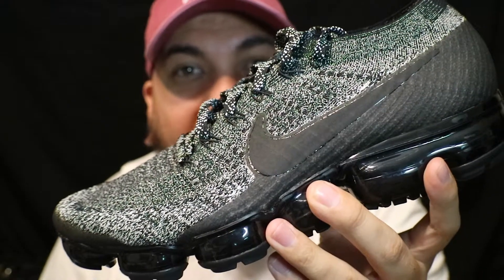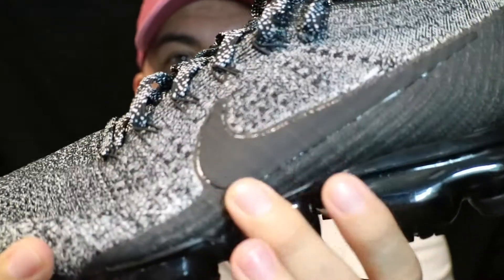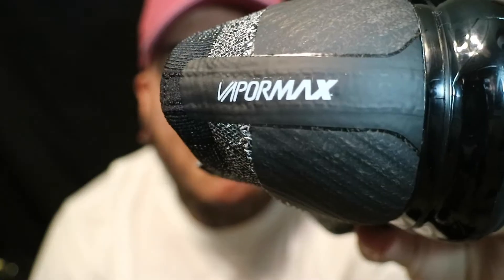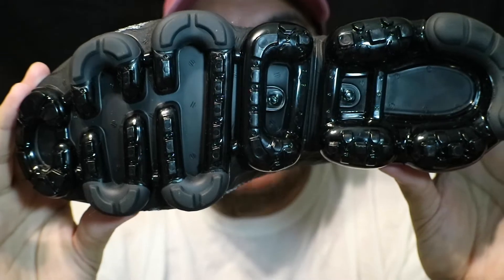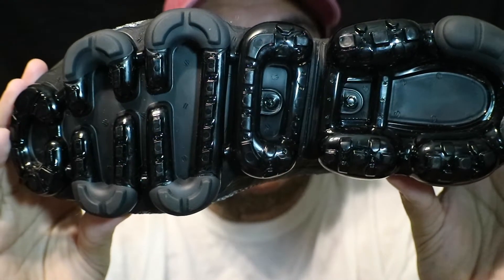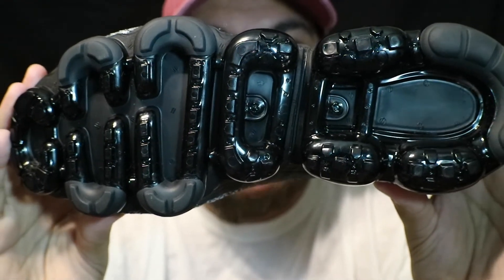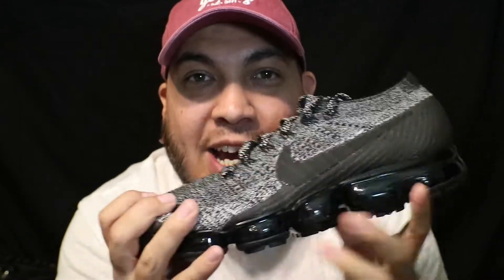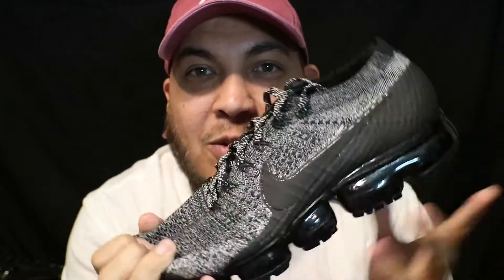2017 Nike Air Vapormax (Cookies & Cream) review + on feet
2017 Nike Air Vapormax (Cookies & Cream) review + on feet